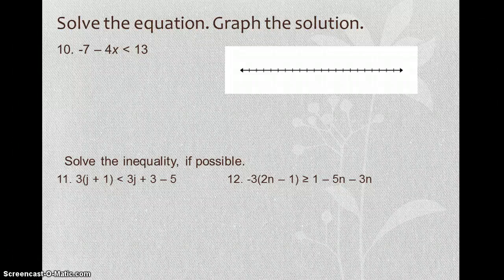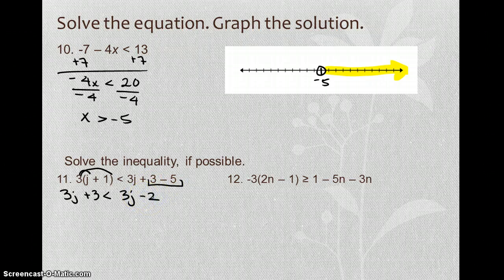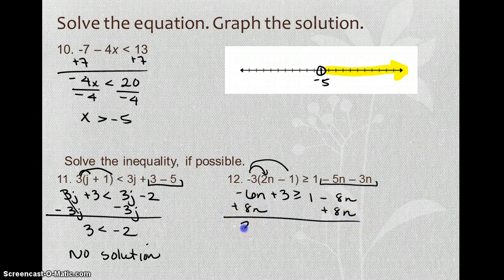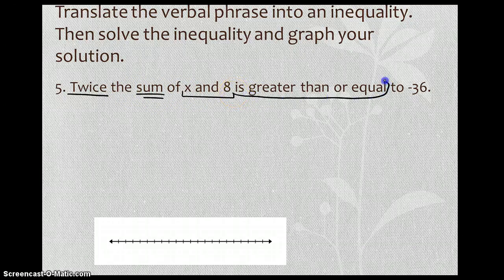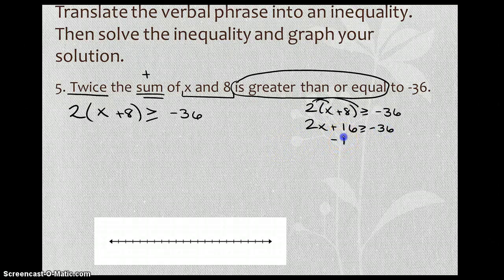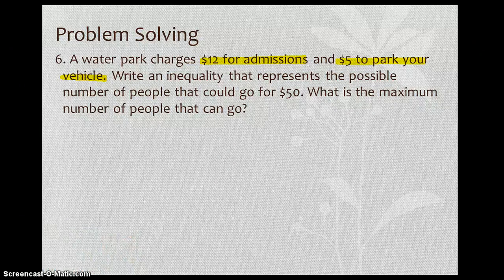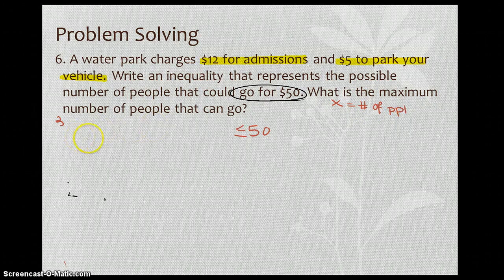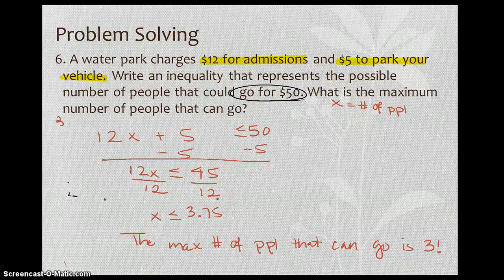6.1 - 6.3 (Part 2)